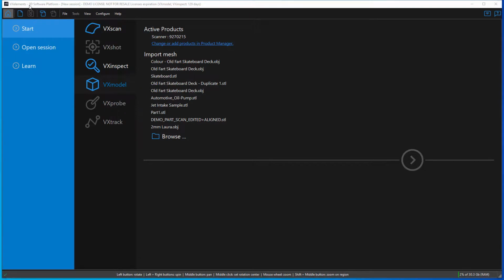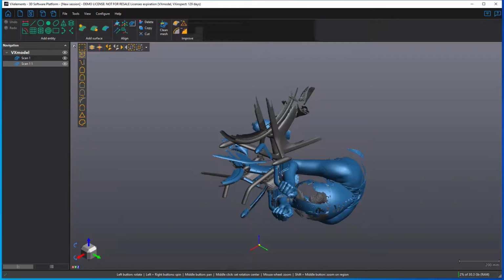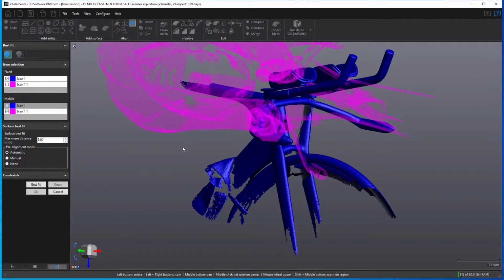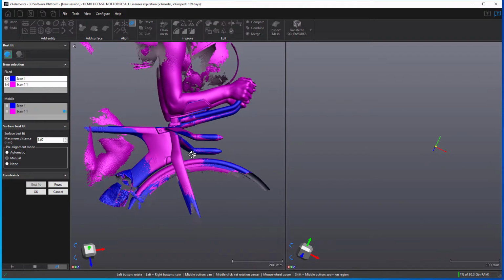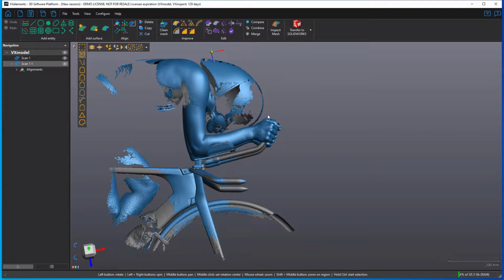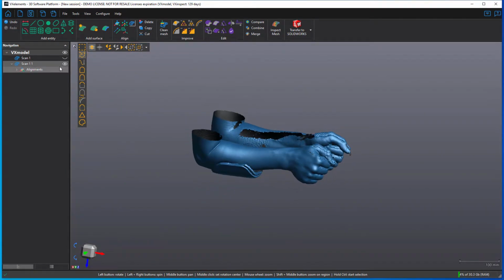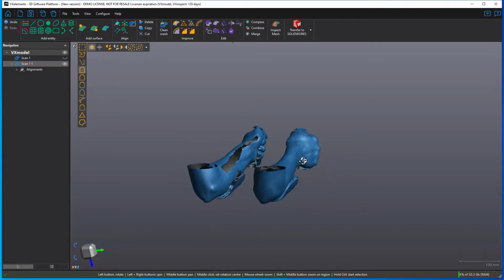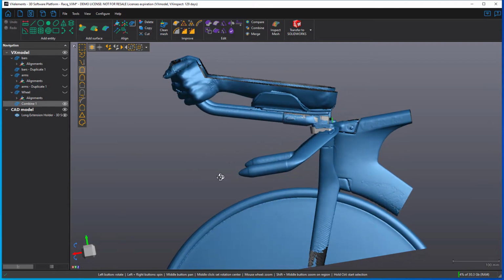3D Scanning for CFD Analysis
How 3D Scanning is helping Cycling New Zealand design better handle bars for their Olympic Team